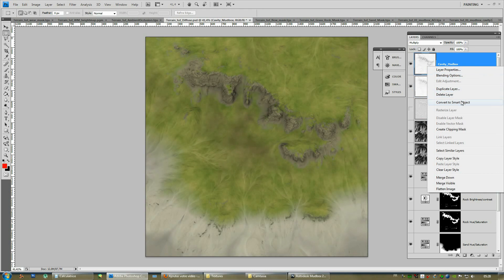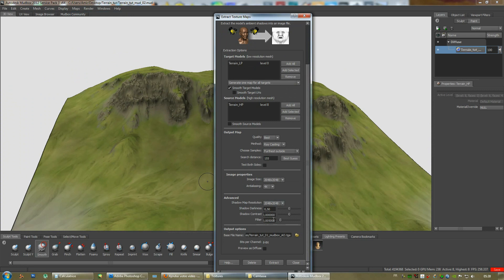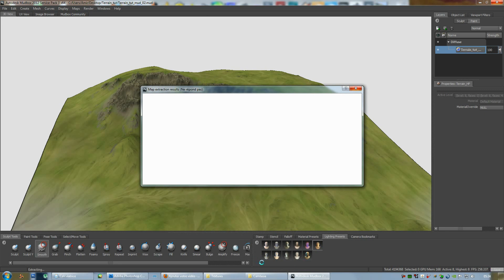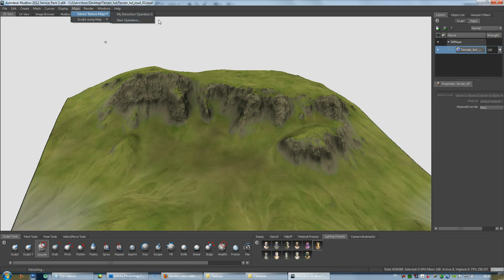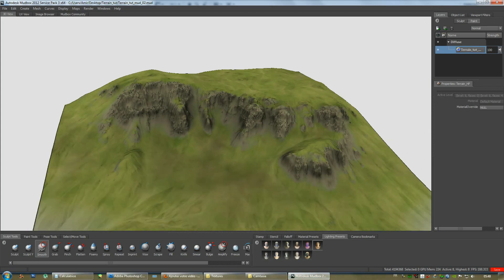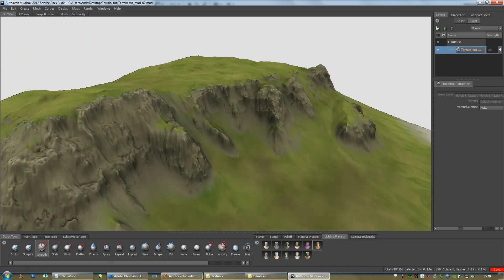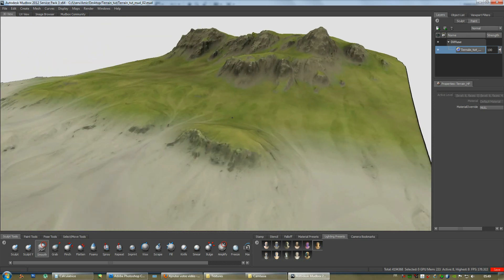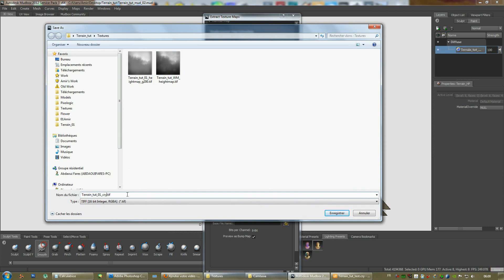How to create a terrain for Cryengine and UDK Part 4/8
Video tutorial showing how to create a terrain by using Mudbox and WorldMachine to achieve convincing landscapes.